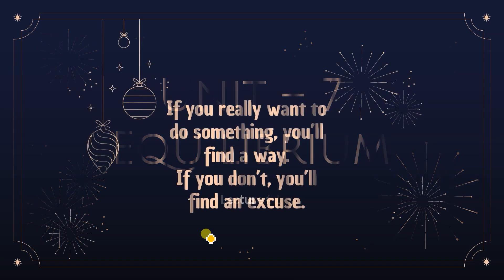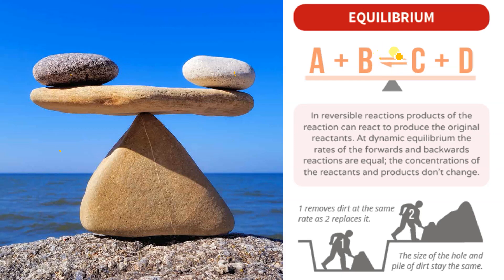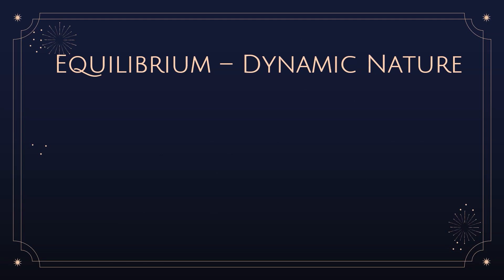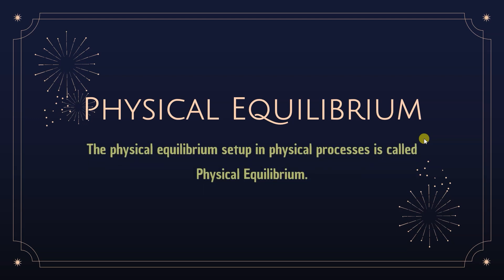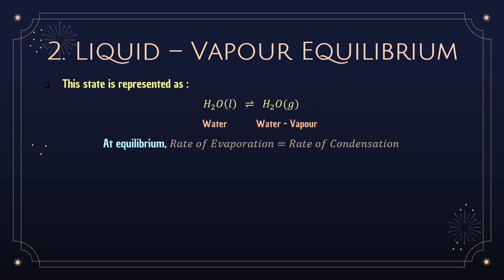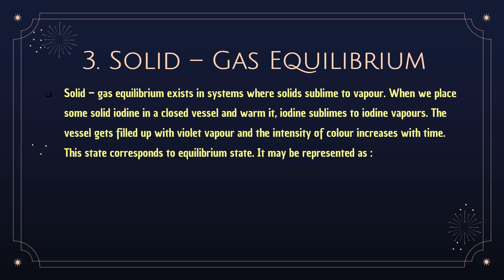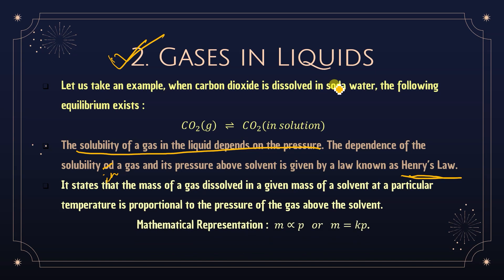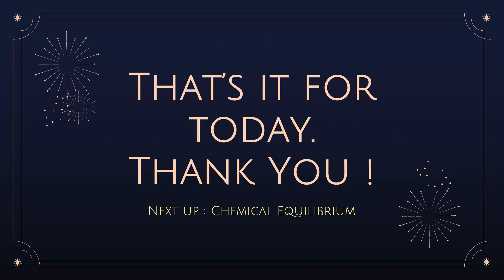[Equilibrium #1] Introduction & All about Physical Equilibrium